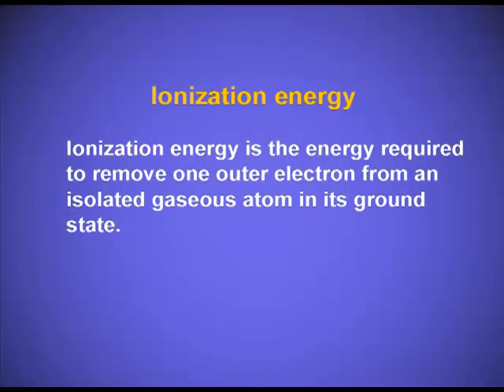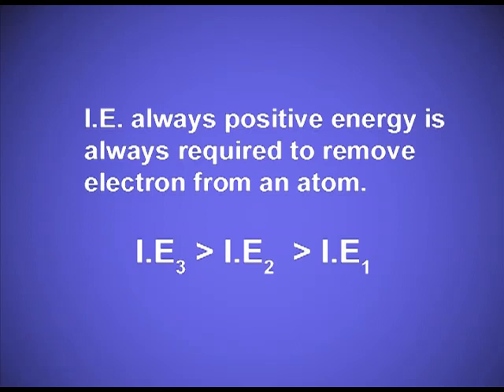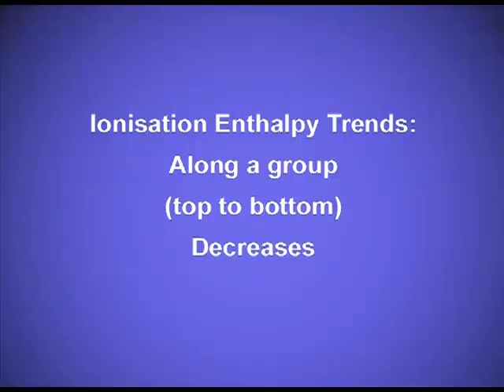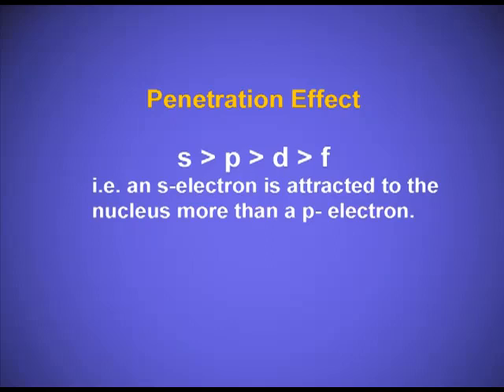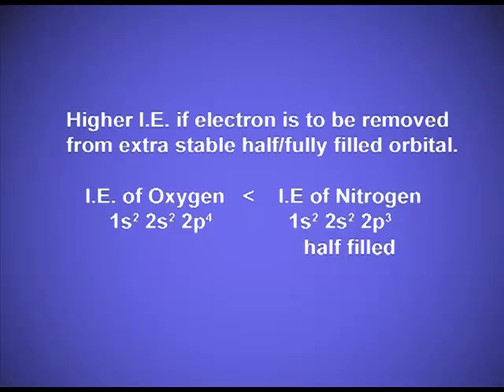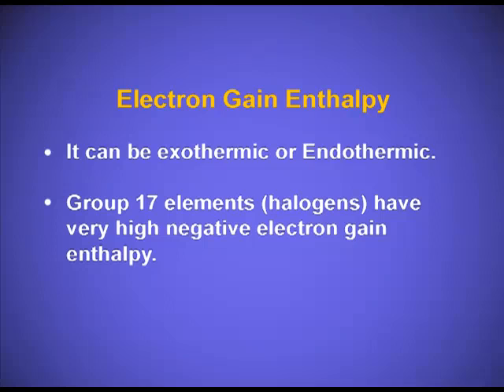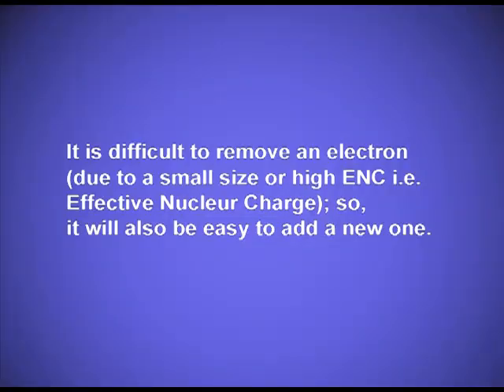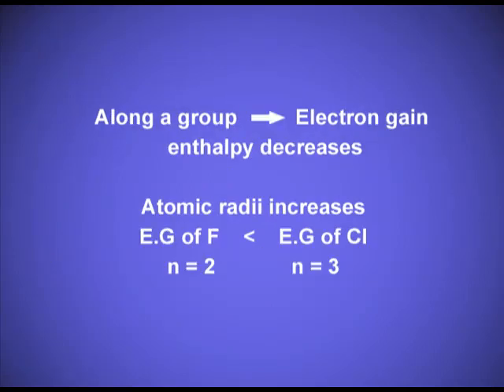CHEMISTRY XI CH3 EP4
The programme is for Class 11, Chapter 3 on Classification of Elements and Periodicity in Properties. Video is on periodic trends observed in properties of elements like ionization enthalpy, atomic radii, electronegativity etc.